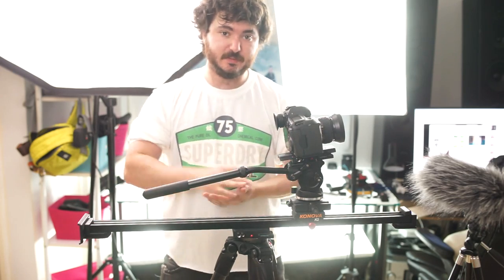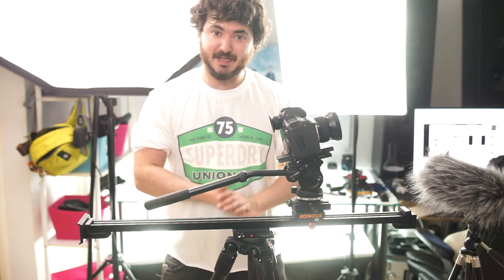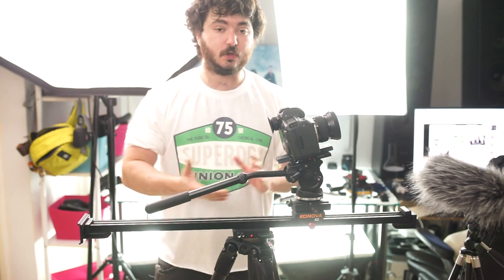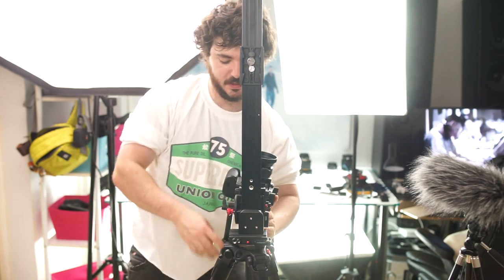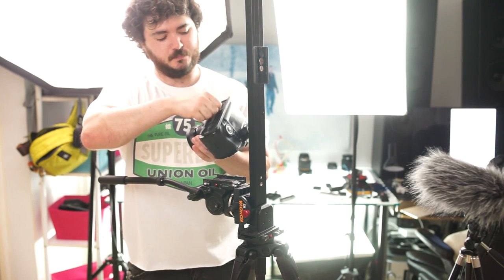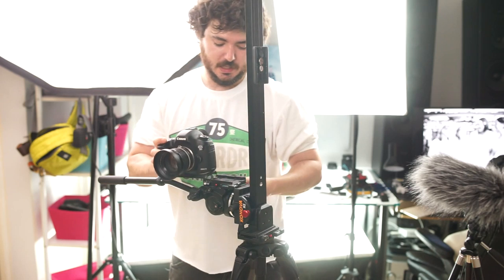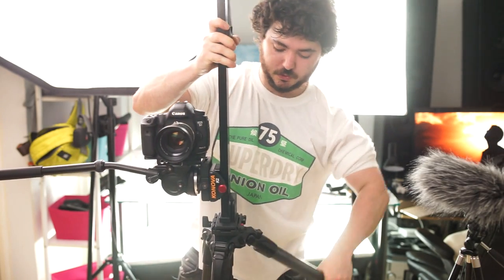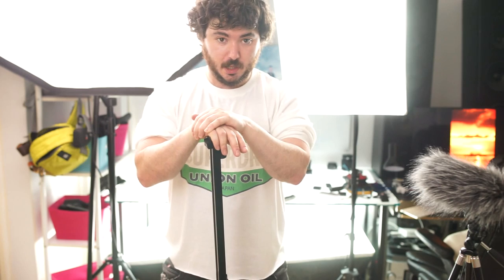Free and easy way to tilt a camera slider for vertical shots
● Vertical slider setup tutorial: (Coming soon)